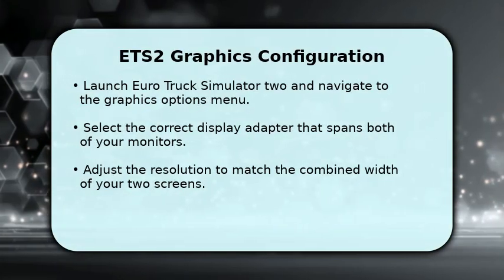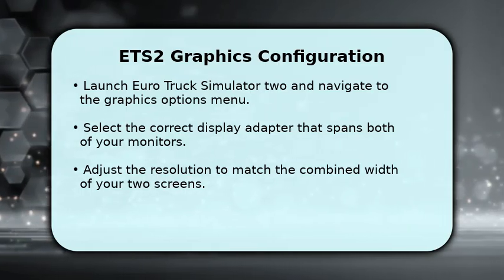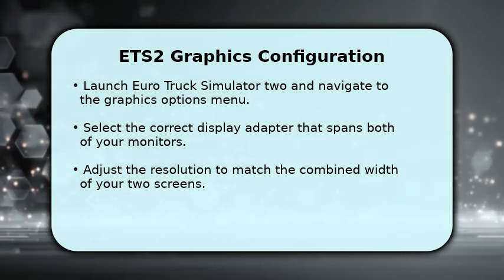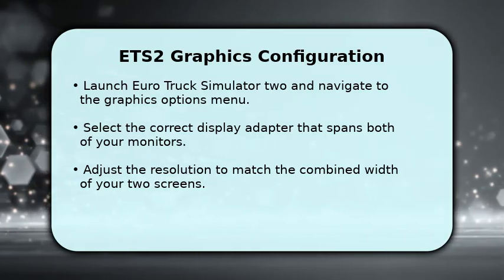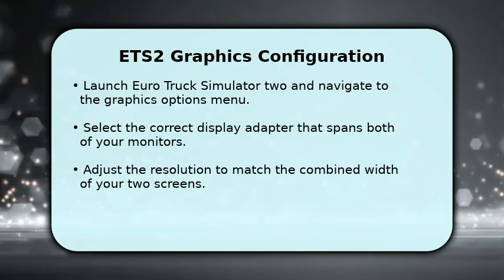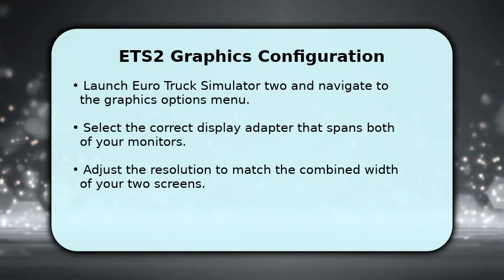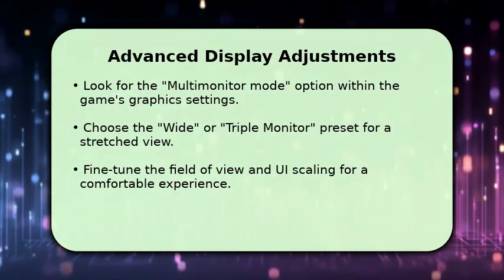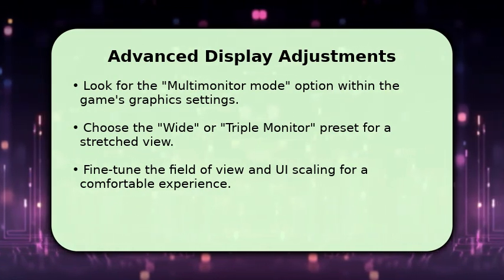How to Play Euro Truck Simulator 2 on Two Monitors - Easy Guide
▸ (v) In this video, we will show you how to play Euro Truck Simulator 2 on two monitors. This guide is perfect for beginners and experienced players who want to improve their gameplay experience. We will cover the steps to set up your game and configure your monitor settings.

Euro Truck Simulator 2, two monitors, gaming setup, gameplay tips, ETS2 on two screens, monitor configuration, gaming tutorials, Euro Truck Simulator 2 gameplay, how to play ETS2 on multiple monitors